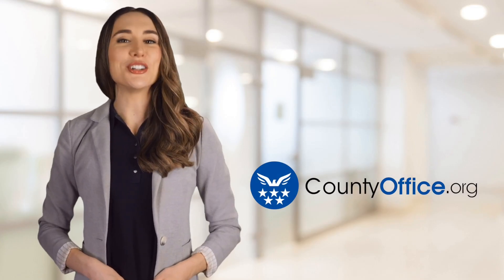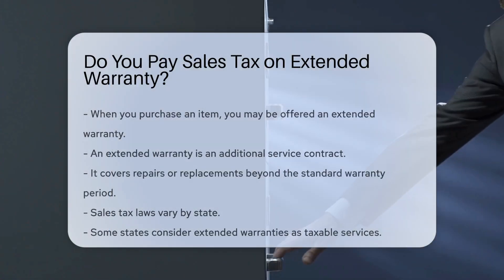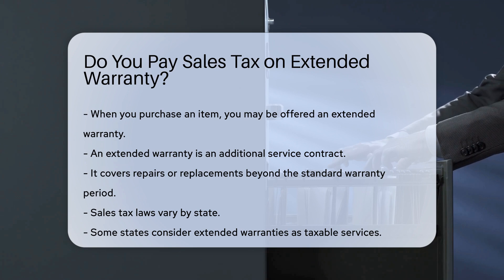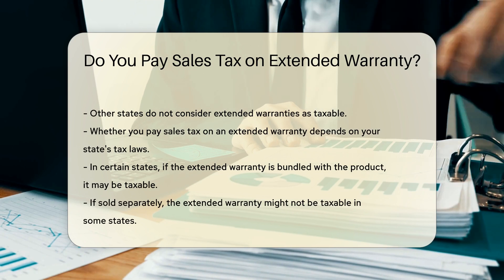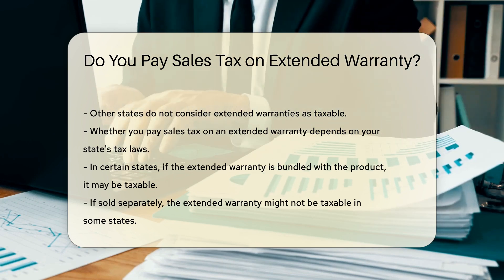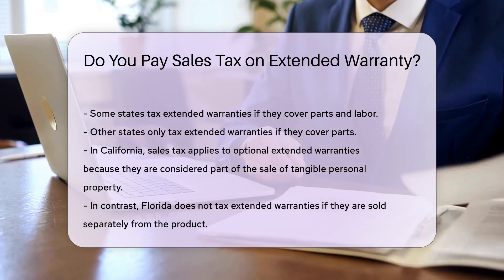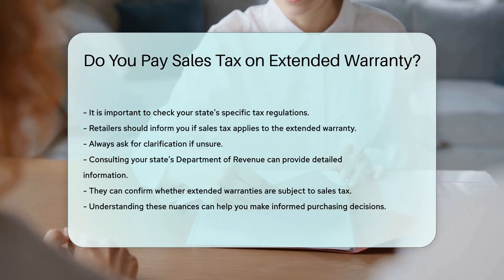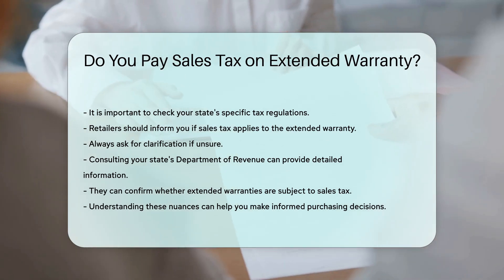Do You Pay Sales Tax on Extended Warranty? - CountyOffice.org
Do You Pay Sales Tax on Extended Warranty? In this insightful video, we delve into the topic of sales tax on extended warranties. Discover the nuances of how sales tax laws vary by state and how they impact the taxation of extended warranties. Gain valuable insights into whether you may be required to pay sales tax on an extended warranty based on your state's tax regulations. Understanding these distinctions can empower you to make informed decisions when considering purchasing an extended warranty.

Consulting your state's Department of Revenue can provide detailed information on whether extended warranties are subject to sales tax in your area. Stay informed and educated on this important aspect of consumer transactions to ensure compliance with your state's tax laws. Retailers should inform you if sales tax applies to the extended warranty, but it's always advisable to seek clarification if you have any doubts.

For further information and resources on this topic, visit CountyOffice for additional guidance on tax regulations related to extended warranties. Additionally, the Insurance Information Institute can offer valuable insights into insurance-related matters that may be relevant to extended warranties.

He